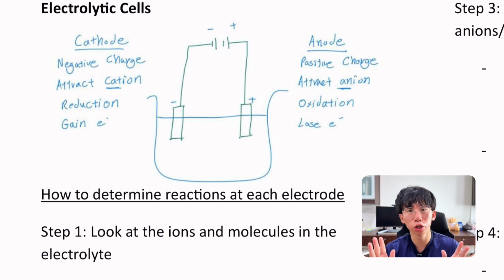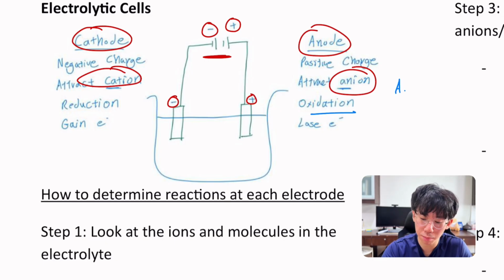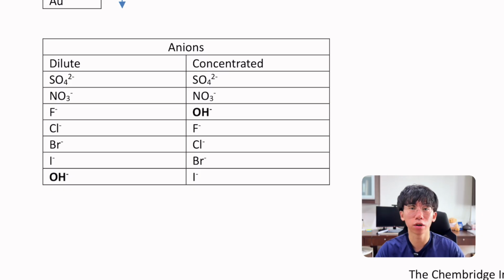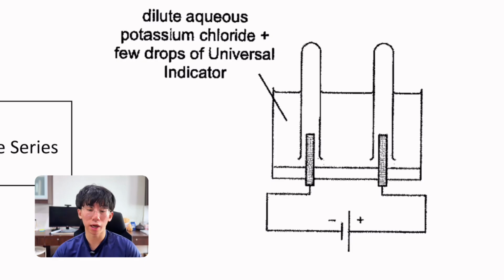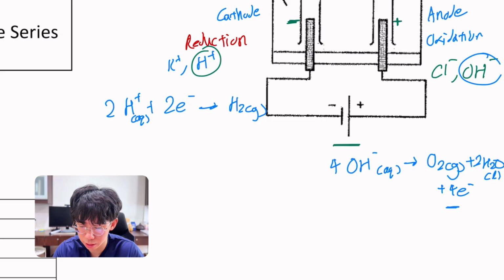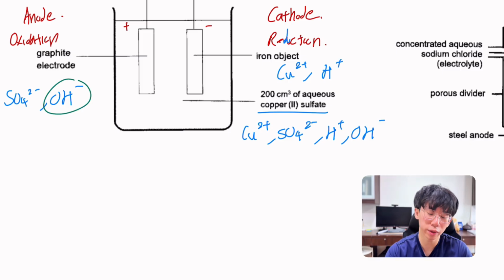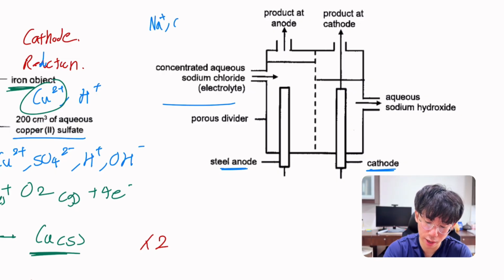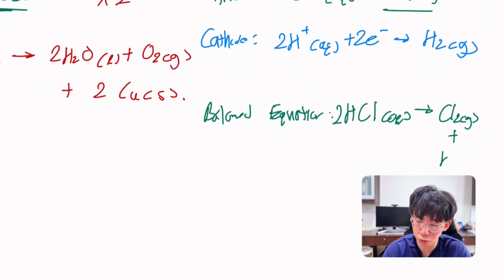How I Understand Electrolytic Cell l Sec 3/4 | Cambridge Uni Graduate